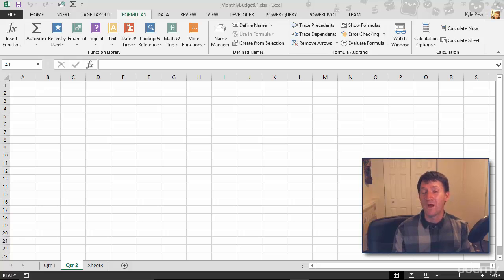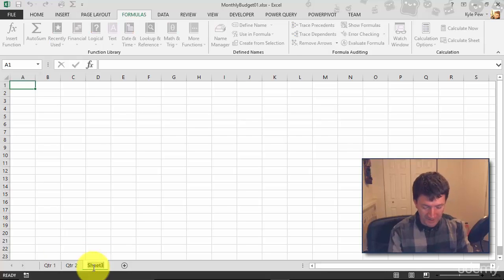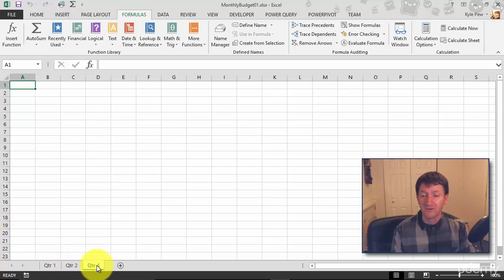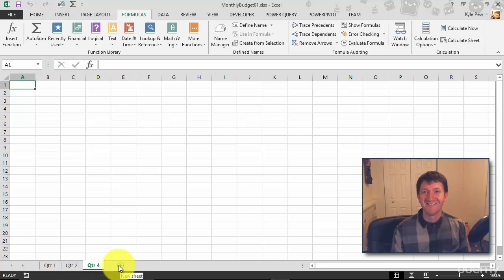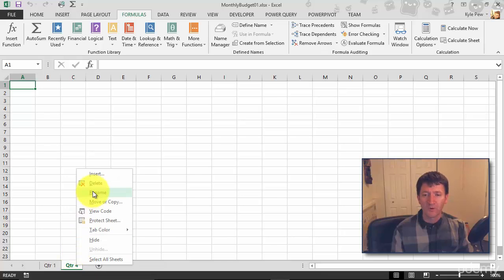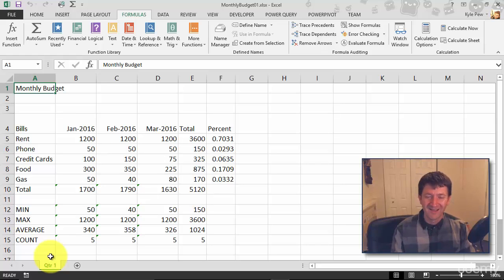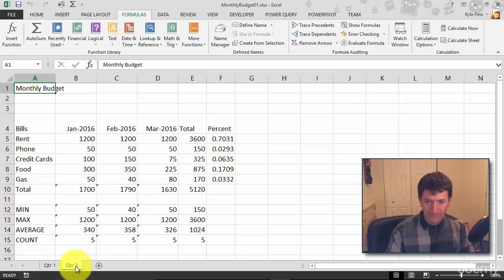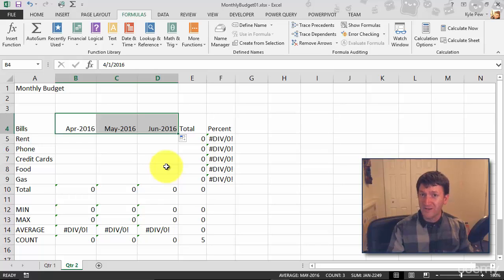Moving and Copying and Excel Worksheet